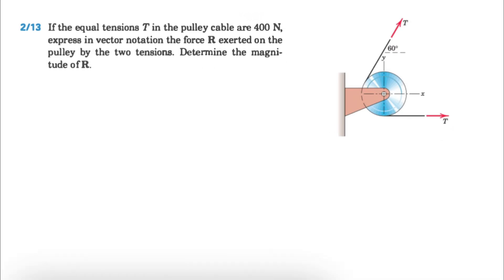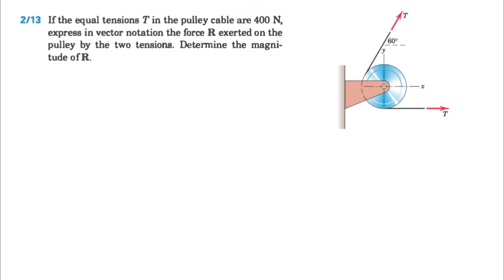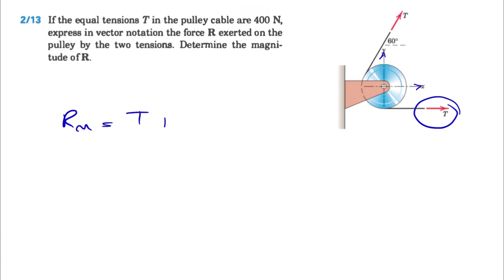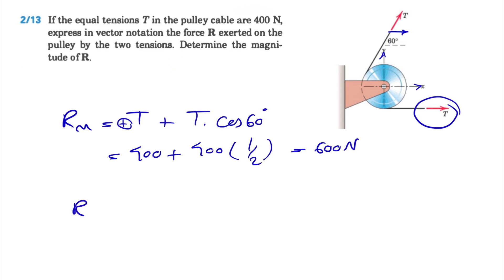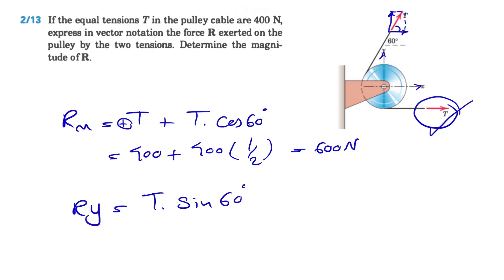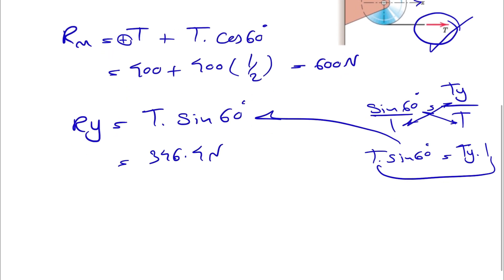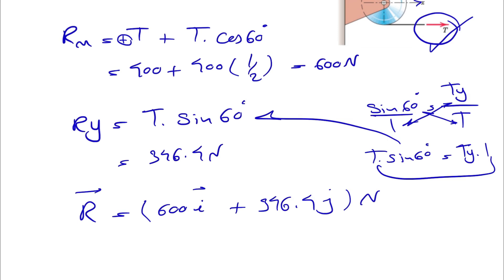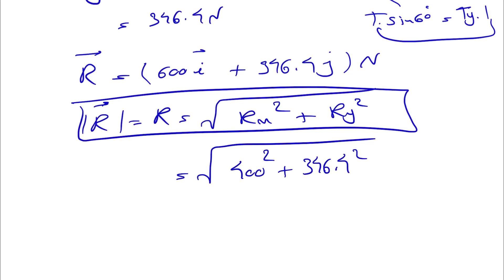Solved Problem 2.13 | Determine the magnitude of R.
Solved Problem 2.13 | Engineering Mechanics-Statics-8th edition-J.L. Meriam & L.G. Kraige:

If the equal tensions T in the pulley cable are 400 N, express in vector notation the force R exerted on the pulley by the two tensions. Determine the magnitude of R.